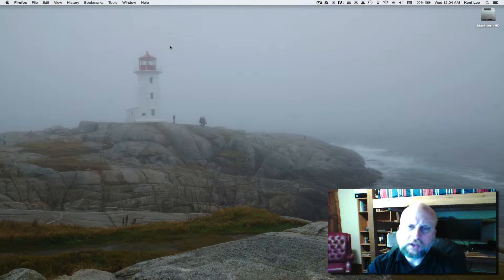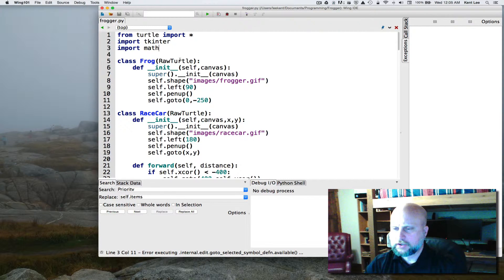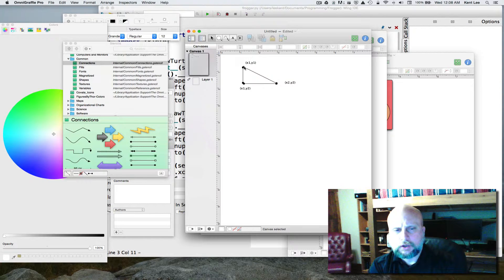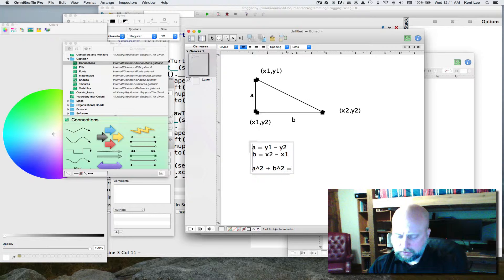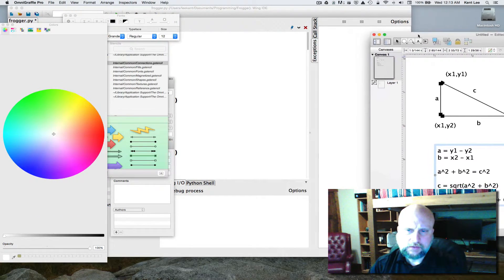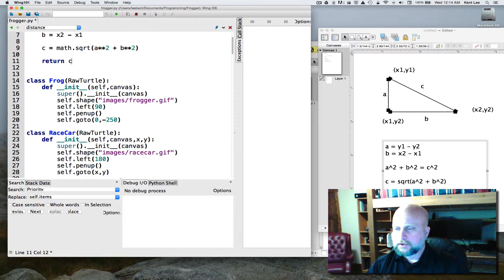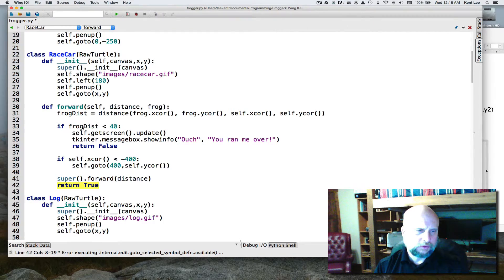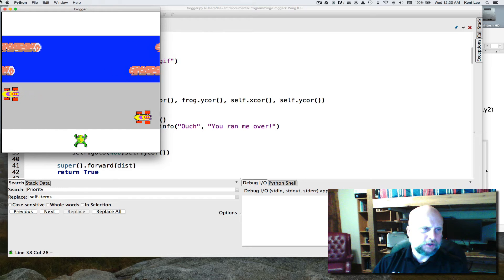Python Programming By Example: Lesson 9